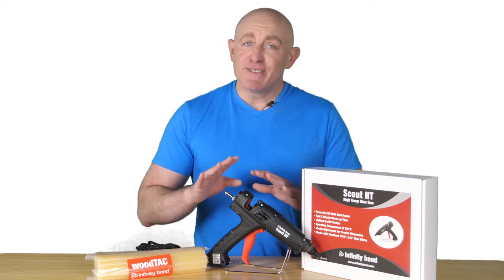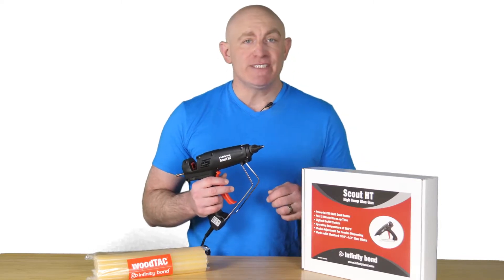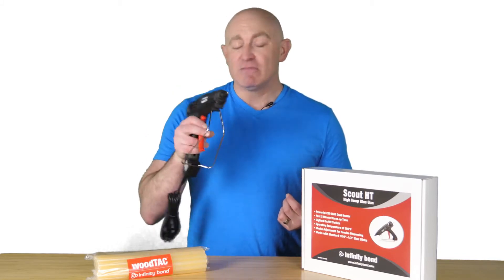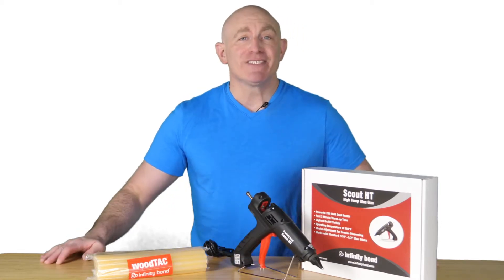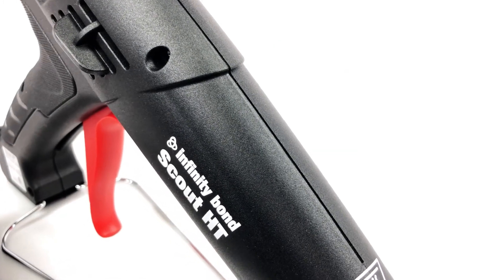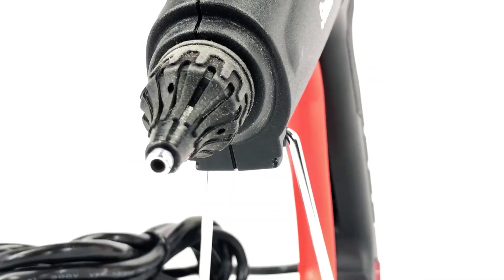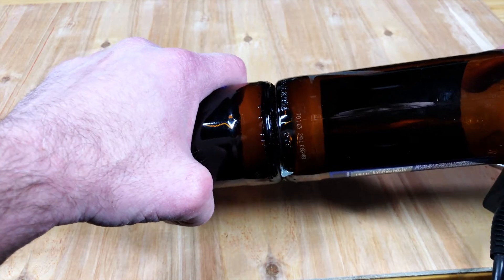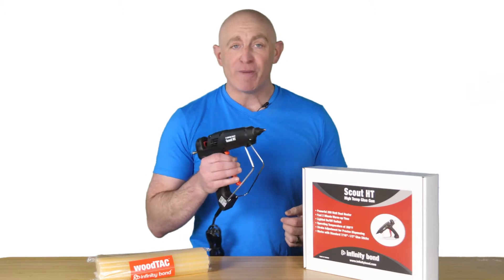Infinity Bond Scout HT - High Temp Hot Melt Glue Gun | Gluegun.com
Contact Hotmelt.com with questions on the Infinity Bond Scout HT - or your next hot melt application

Meet the Infinity Bond Scout HT High Hot Melt Glue Gun
The Infinity Bond Scout HT sets the standard for light industrial hot melt glue guns. The Scout HT is a light weight hot melt applicator that boasts a powerful 200 watt heater and an operating temperature of 380°F. This high temperature (also called standard temperature) glue gun offers superior performance even when dispensing difficult hot melt formulations.

The Infinity Bond Scout HT offers a number of impressive features. A couple of our favorites include a manual stroke adjuster for fine tuning the length of the hot melt bead being dispensed and an ultra sturdy stand to avoid tipping when not in use. Pair that with a super fast 2 minute warm up time and the Scout HT is tough to beat in the light industrial hot melt glue gun category.

Features of the Infinity Bond Scout HT
- Powerful 200 Watt Dual Heater
- Fast 2 Minute Warm-up Time
- Lighted On/Off Switch
- Operating Temperature of 380°F
- Stroke Adjustment for Precise Dispensing
- Works with Standard 7/16" ~ 1/2" Glue Sticks